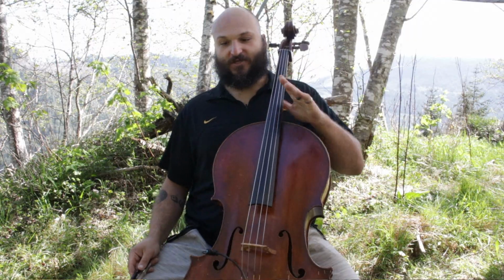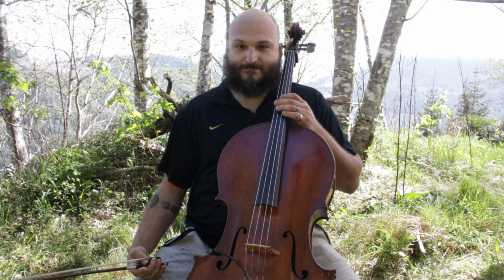Learn the Solo from GIANT STEPS on Cello!!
Timestamps:
00:00 Intro
12:24 Theme Song
12:31 First Chorus
27:26 Explaining My Fingering System
37:33 Conclusion
42:21 Outro